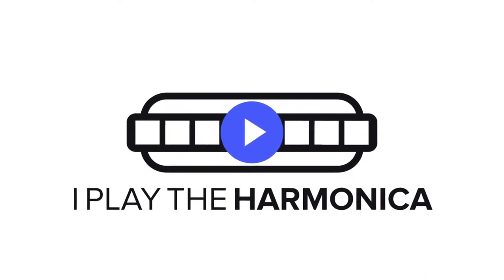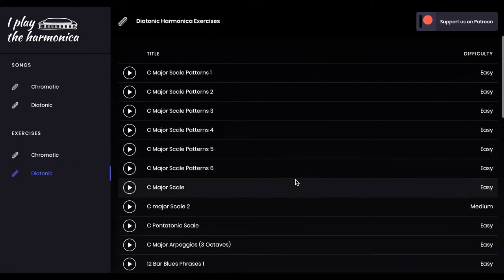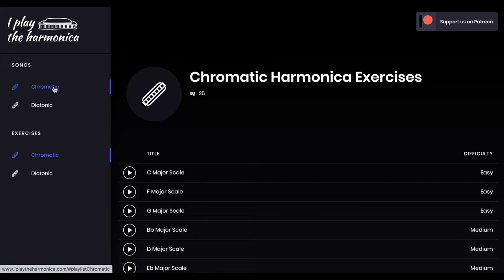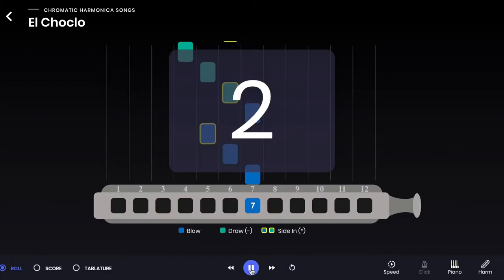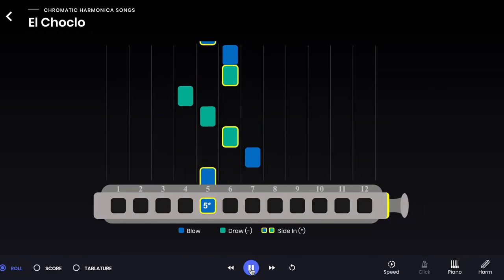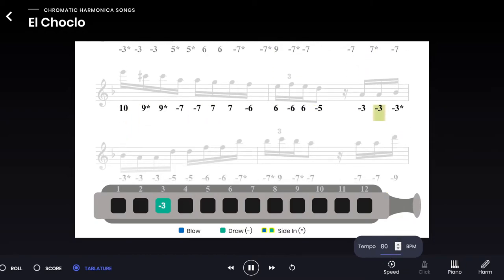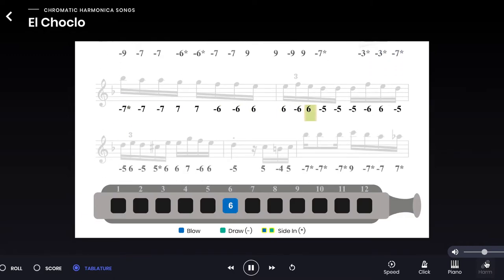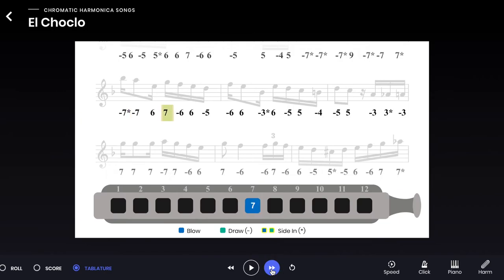A website for harmonica lovers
Want to thank us? ♥ Buy us a Coffee ♥

If you need some help with the song and would like to get some PRIVATE ONLINE LESSONS please visit

Reading the numbers:

The number means blow
The number with (*) means blow with button
The number with (-)  means draw
The number with (-) and (*) means draw with button

Learn songs and practice exercises on your harmonica in the most efficient way!